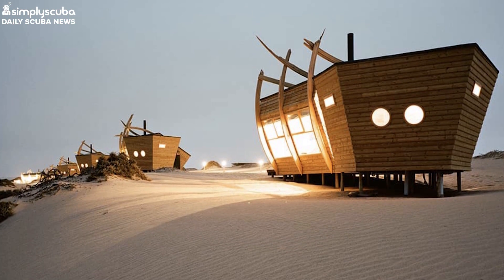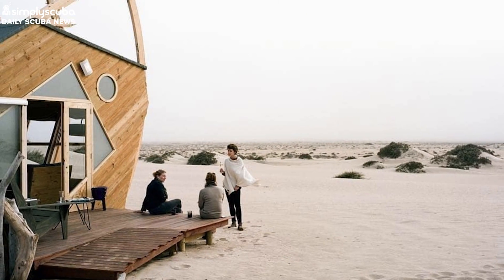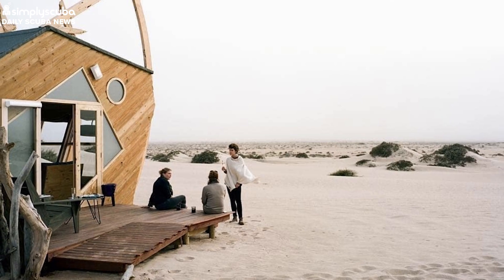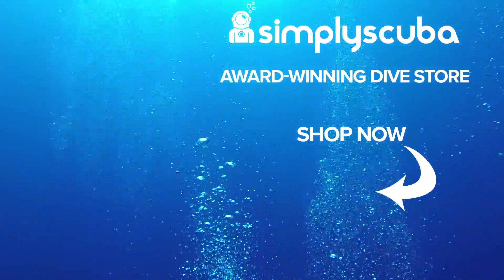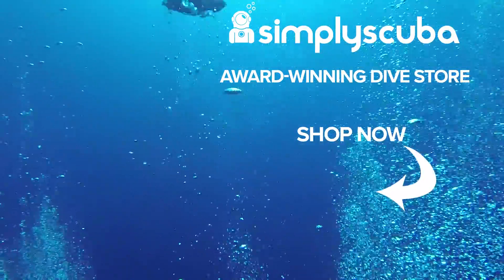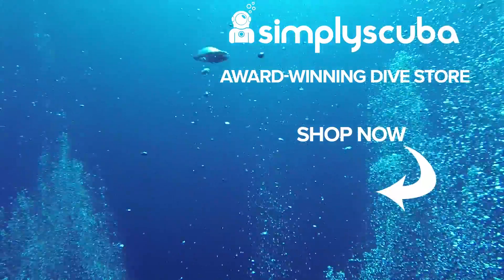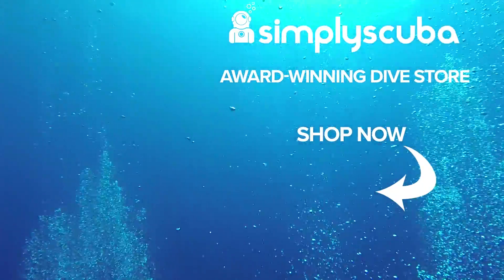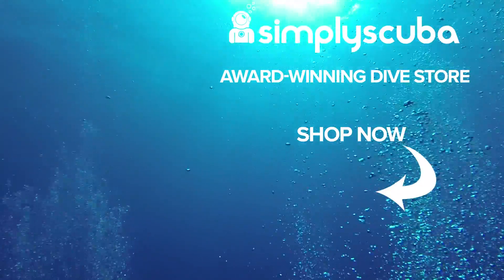Daily Scuba News - Shipwreck Hotel Has Just Opened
Shipwreck Hotel Has Just Opened

 On the Namibia skeleton coast, a new shipwreck lodge has just opened. You can sleep in cabins that have been designed to echo the rusted wrecks that were smashed on the country's inhospitable shore. But those wrecks aren’t the only reason this stretch of land is called the skeleton coast; the sand dunes are covered with whale and seal bones from the 19th century when the whaling industry was going strong in the area.

The wreck inspired accommodations were designed by Nina Maritz, the cabins are sleek enough for a luxury safari lodge, but at the same time, the jagged protruding ribs remind the vacationer that they’re sleeping a few yards away from whale bones.

::Contributors::
- Mental Floss
- Madeline Raynor
- Shaun Johnson
- Mark Newman